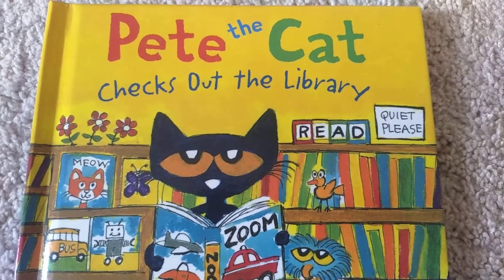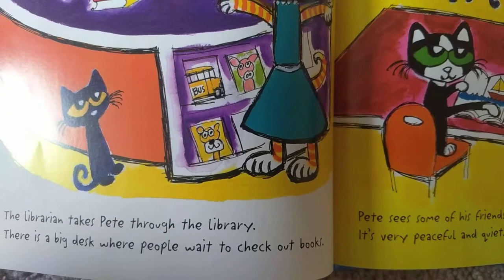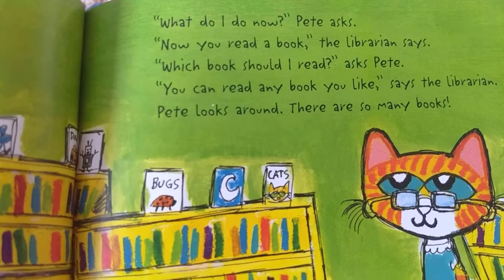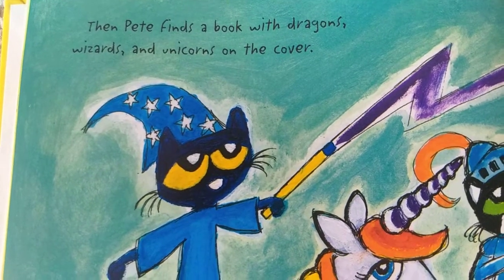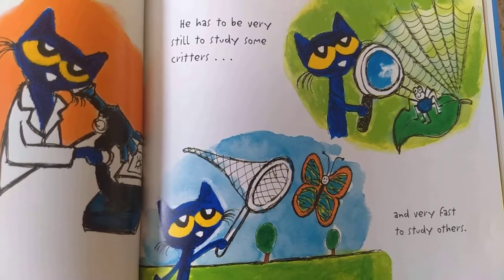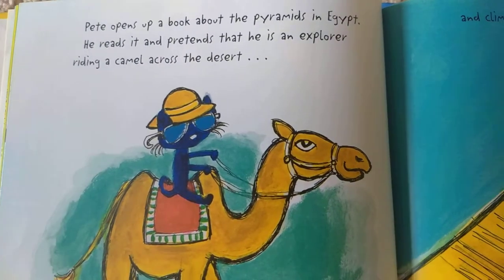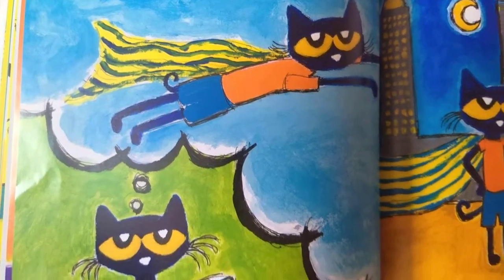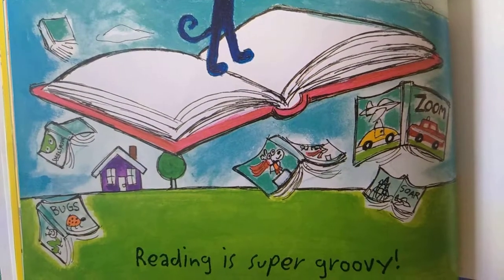Pete The Cat Checks out the Library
By James Dean